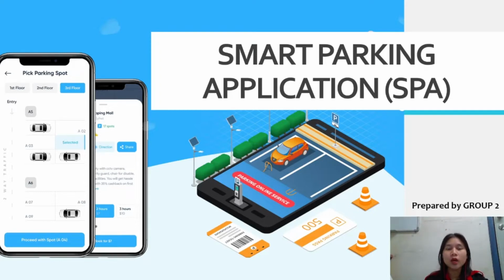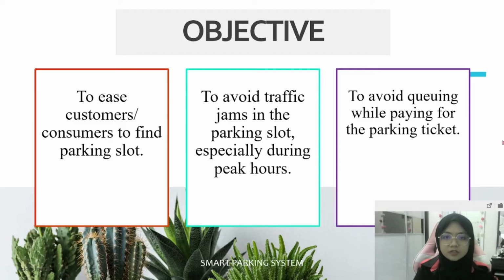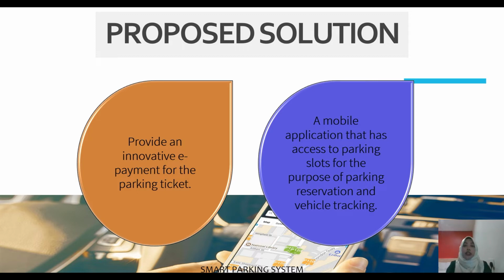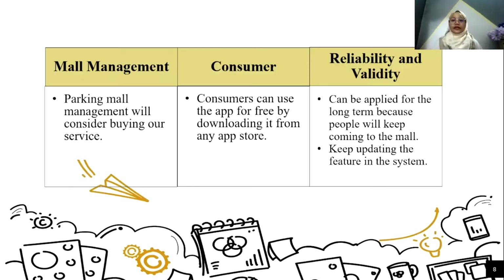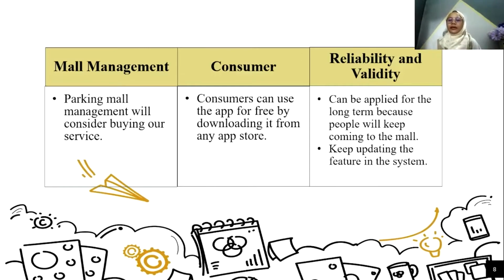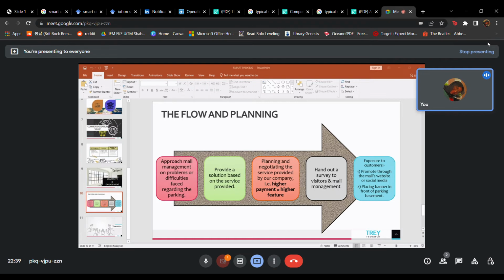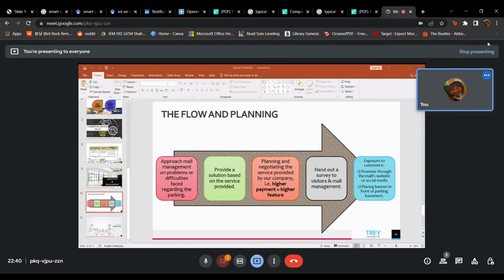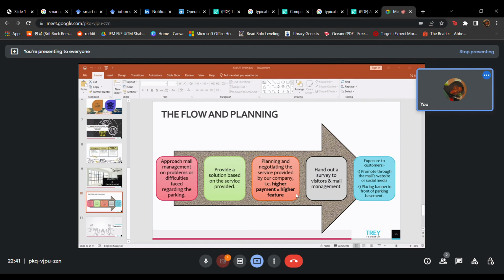ENT600 : Smart Parking System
Program : PIIS 1.0
Title : Smart Parking System
Leader : Nur Farah Aina binti Rahipul Yazat